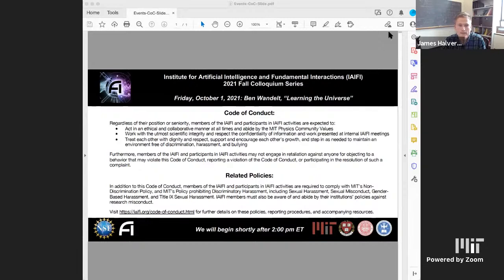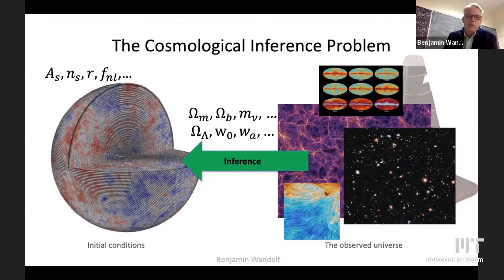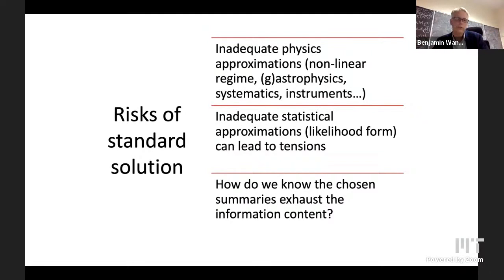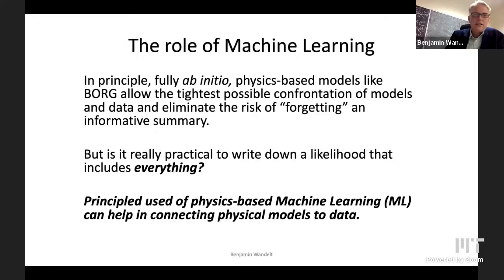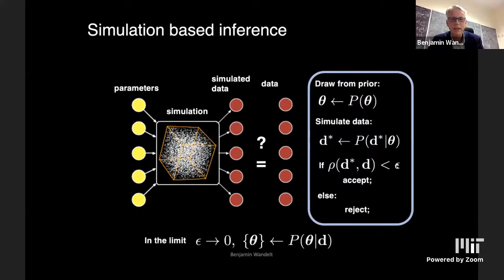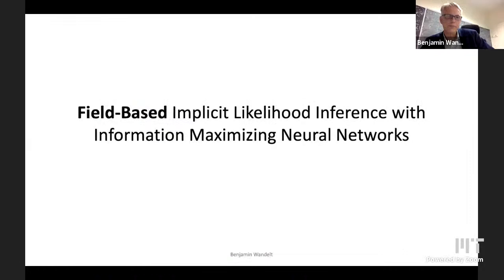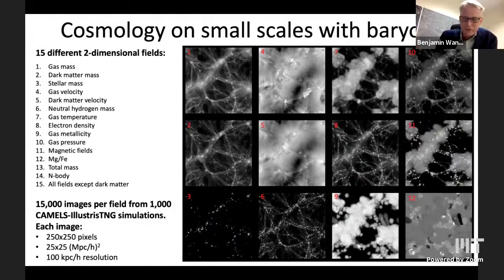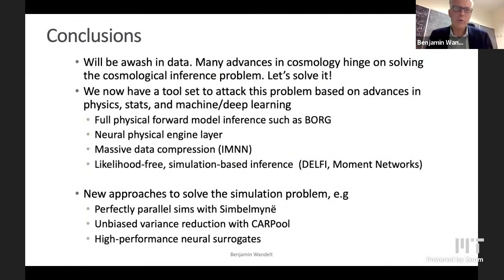IAIFI Colloquium: Learning the Universe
Ben Wandelt, Director, Lagrange Institute

Abstract: To realize the advances in cosmological knowledge we desire in the coming decade will require a new way for cosmological theory, simulation, and inference to interplay. As cosmologists we wish to learn about the origin, composition, evolution, and fate of the cosmos from all accessible sources of astronomical data, such as the cosmic microwave background, galaxy surveys, or electromagnetic and gravitational wave transients. Traditionally, the field has progressed by designing, modeling and measuring intuitive summaries of the data, such as 2-point correlations. This traditional approach has a number of risks and limitations: how do we know if we computed the most informative statistics? Did we omit any summaries that would have provided additional information or break parameter degeneracies? Are current approximations to the likelihood and physical modeling sufficient? I will discuss simulation-based, full-physics modeling approaches to cosmology that are powered by new ways of designing and running simulations of cosmological observables and of confronting models with data. Innovative machine-learning methods play an important role in making this possible. The goal is to use current and next-generation data to reconstruct the cosmological initial conditions; and constrain cosmological physics much more completely than has been feasible in the past. I will discuss the current status and challenges of this new approach.